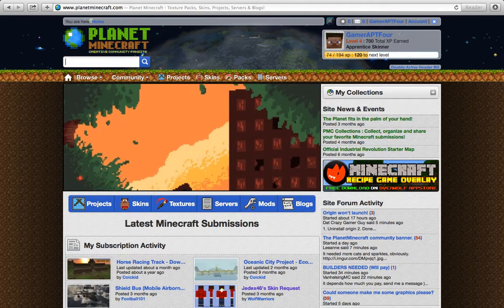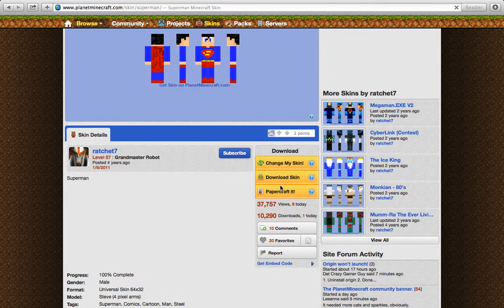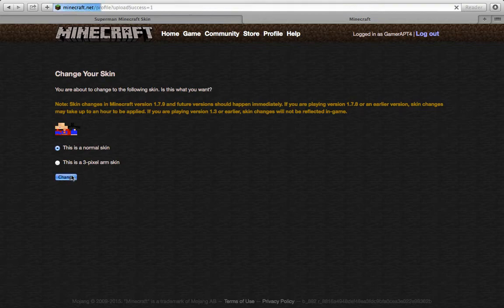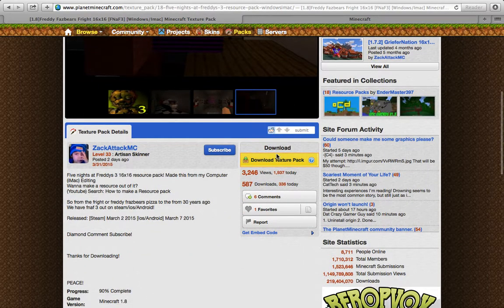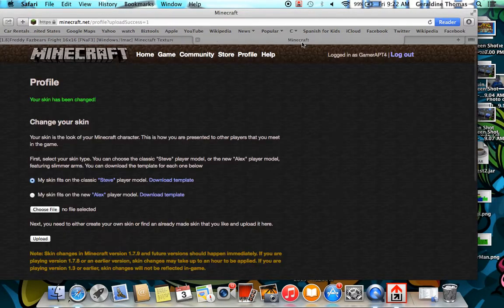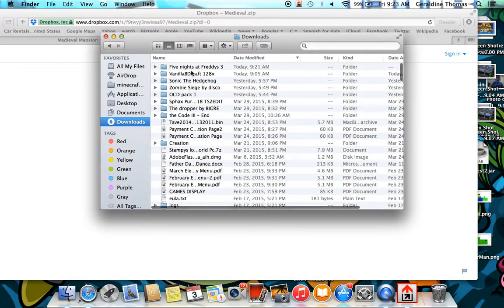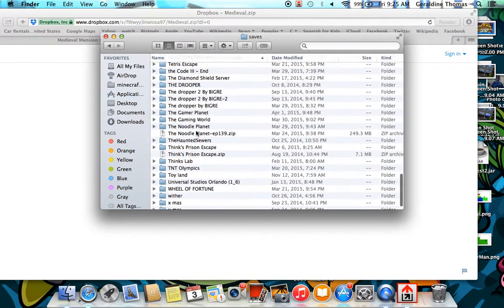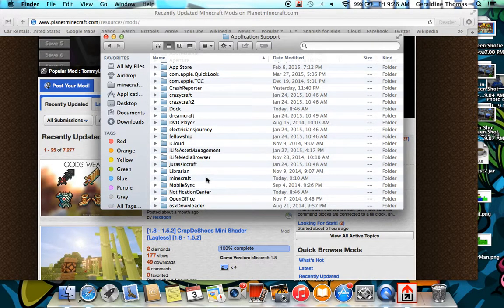{25 Subs}How download a Save,pack,skin or mod [Mac]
Hey Guys! This Video took me OVER AN HOUR to make, Can we get 5 likes?